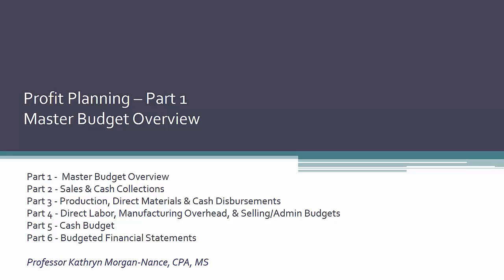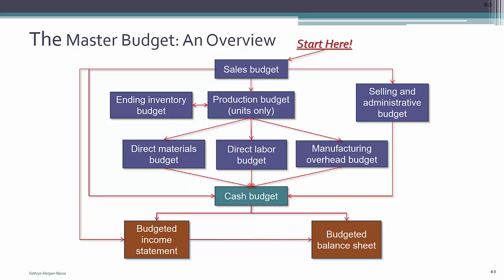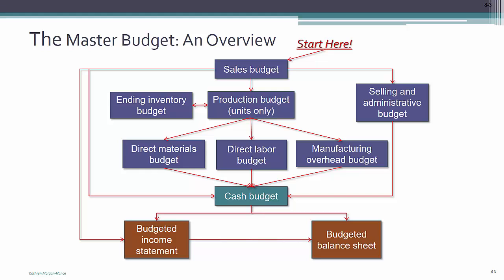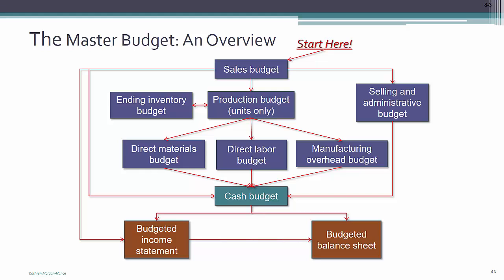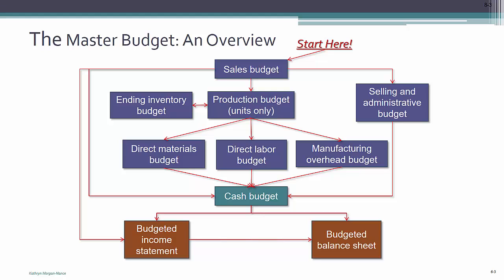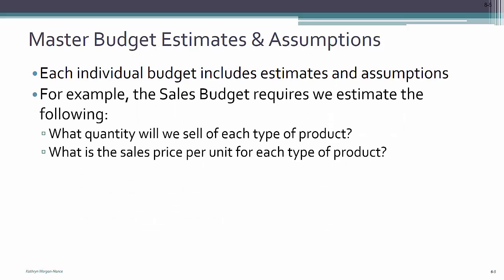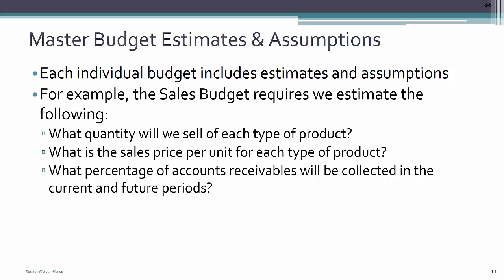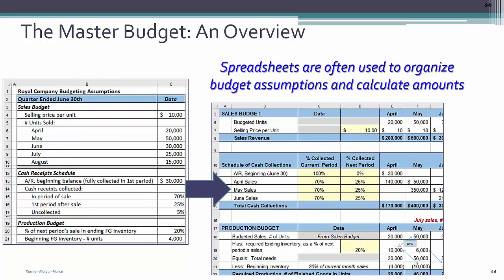Profit Planning - Part 1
Master budgets are discussed in this overview of the planning process.

Table of Contents:

00:00 - Introduction
00:34 - Part 1:  The Master Budget
00:37 - The Master Budget: An Overview
00:38 - The Master Budget: An Overview
02:56 - Why are Budgets Prepared?
03:29 - Master Budget Estimates & Assumptions
04:11 - The Master Budget: An Overview
04:12 - The Master Budget: An Overview